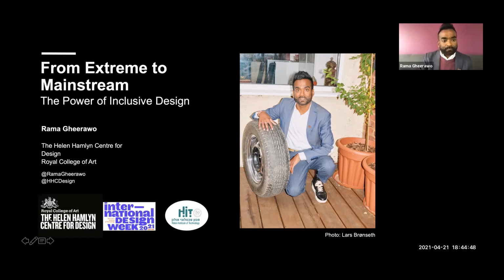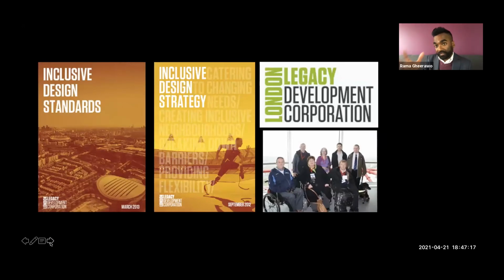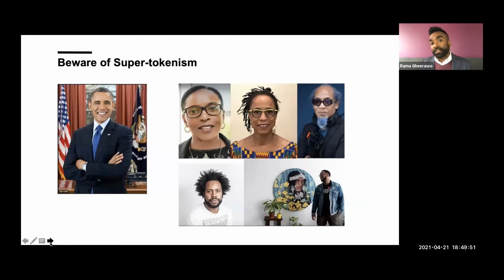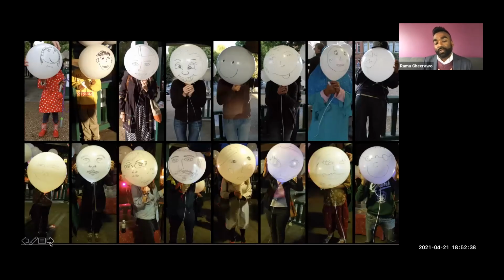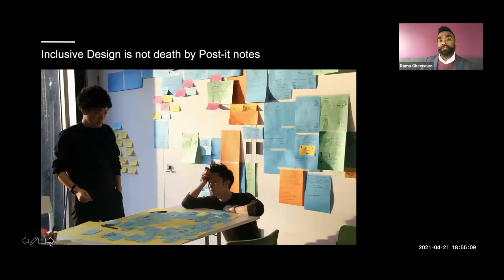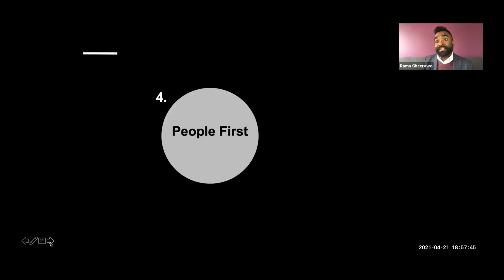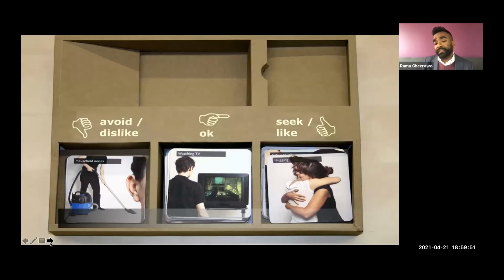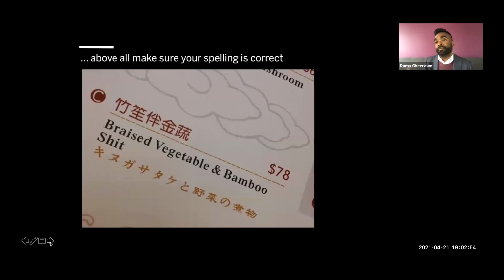FROM EXTREME to MAINSTREAM: INCLUSIVE DESIGN IN ACTION | Rama Gheerawo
FROM EXTREME to MAINSTREAM: INCLUSIVE DESIGN IN ACTION
Rama Gheerawo, Director-The Helen Hamlyn Centre for Design, Royal College of Art, London, England
Rama is Director of the Helen Hamlyn  Centre for Design at the Royal College of Art, having lead over 70 projects internationally with government, business and communities. He is in demand as a keynote speaker, and as one several awards including Creative Review and Design Week in the last couple of years. He will speak about work in two areas: Inclusive Design and Creative Leadership, showing how design practice can be more socially centred, relevant to people, and inclusive across age, ability, gender and race.